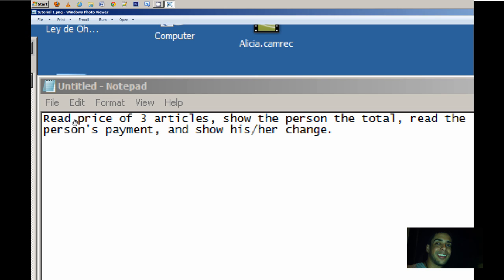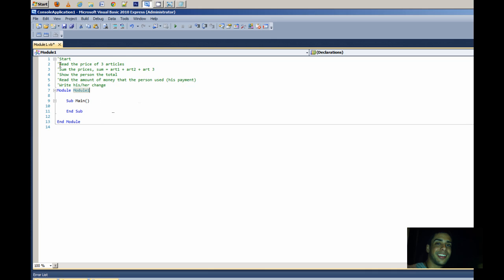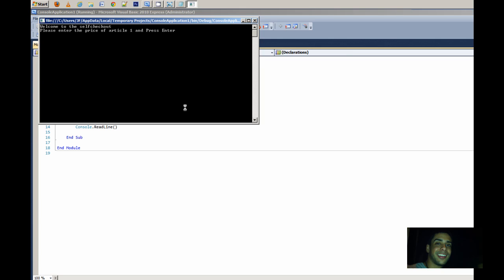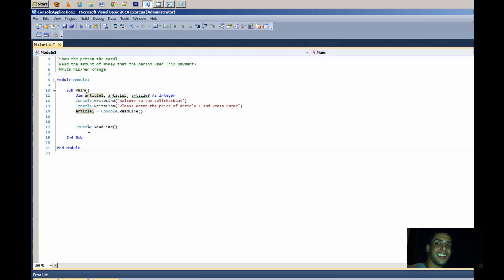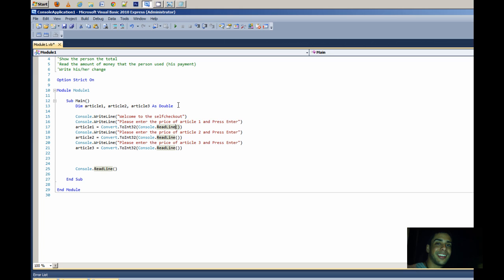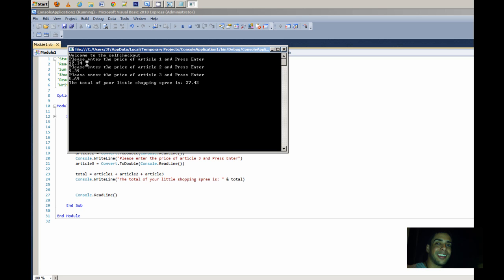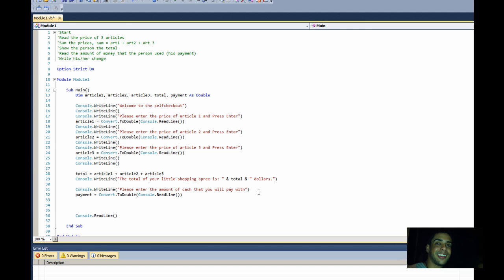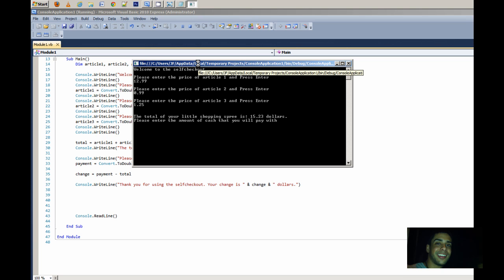Visual Basic Tutorial | Introduction to Console WriteLine and Console Readline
In this video, we use both methods to make a really simple self-check-out machine.

I also cover basic variable declaration. Also, I realize that the algorithm was missing information - I was going out and was on a rush.